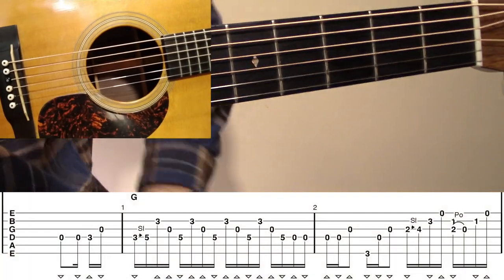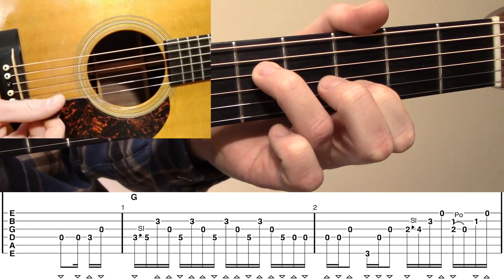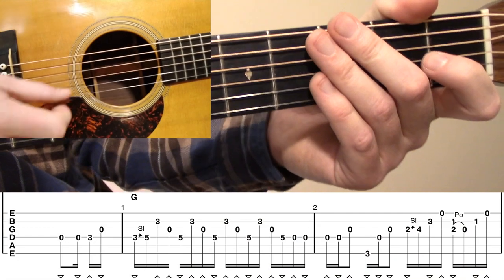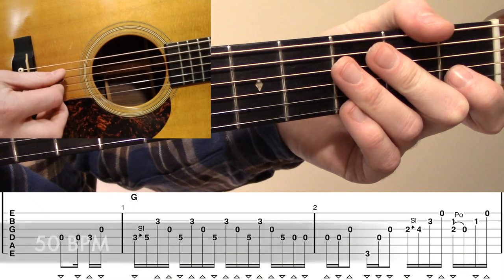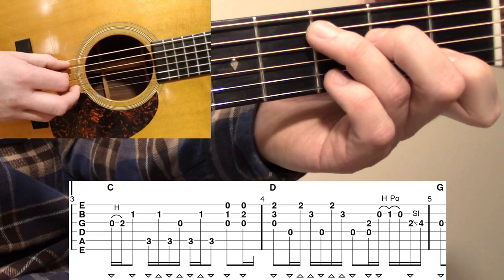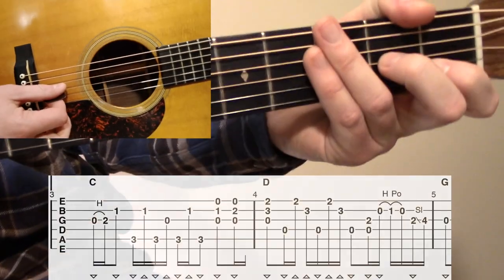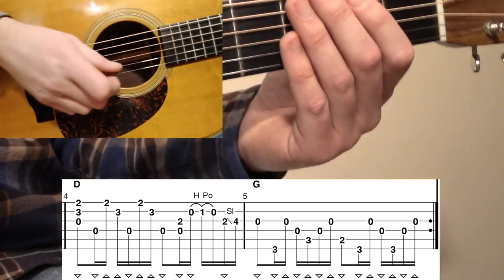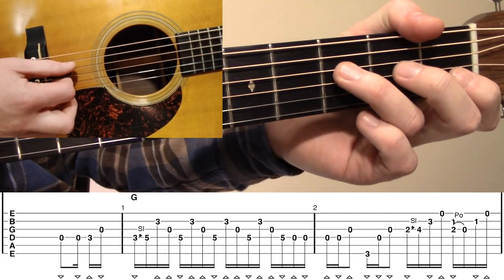“Man of Constant Sorrow” (Instrumental) | Norman Blake Style – Bluegrass Guitar Lesson with TAB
A lesson on one of the most well known bluegrass tunes: "Man of Constant Sorrow." In this two part lesson, we go in-depth on the nuances of the instrumental, Norman Blake style version of this song. This tune uses a classic mix of rhythm and lead playing and has a 5 bar, I-IV-V chord progression. It's a great exercise in crosspicking and is at a moderate tempo which makes it very approachable.

Watch the full lesson video, MP3 Backing Tracks, PDF tab sheet and TEF file at ➜

** GEAR **
Picks (Dunlop 208) ➜

Guitar (Martin HD-28V) ➜